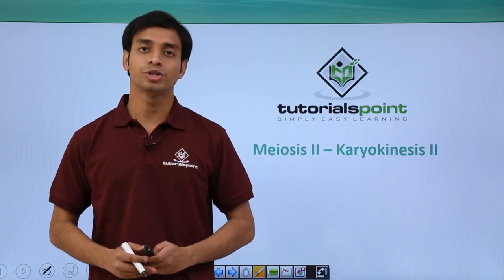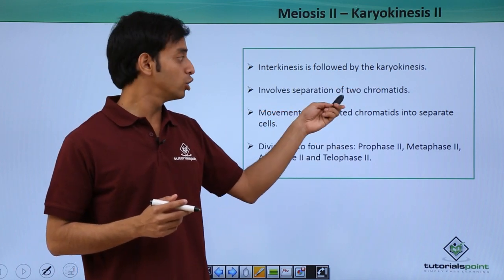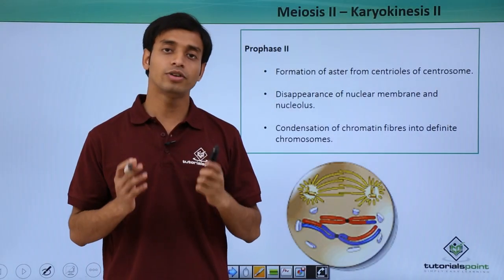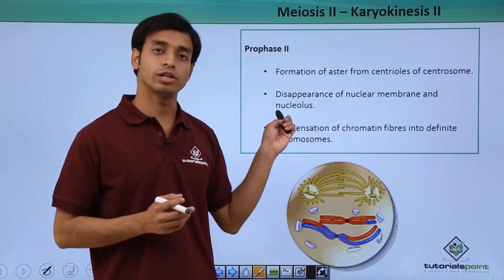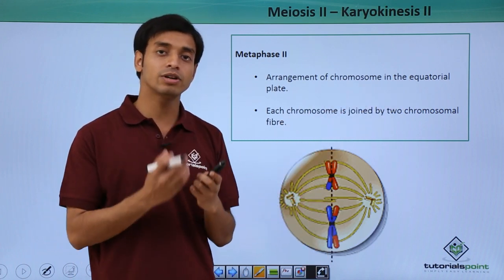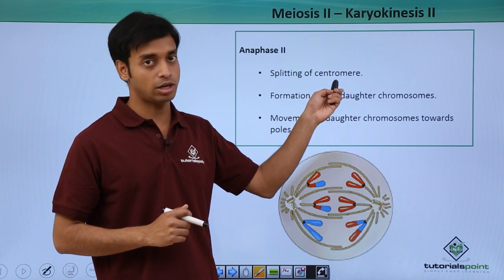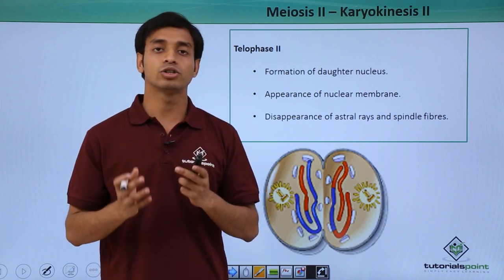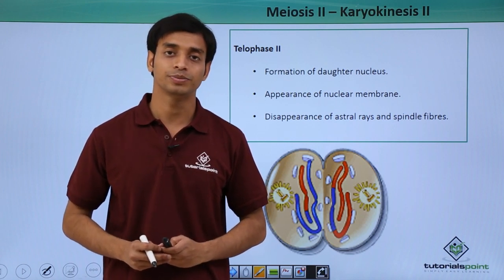Class 11th - Meiosi-II – Karyokinesi-II | Cell Cycle and Cell Division | Tutorials Point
Meiosis II - Karyokinesis II